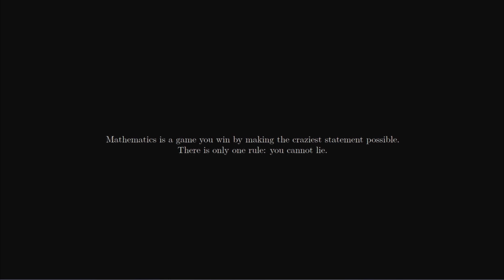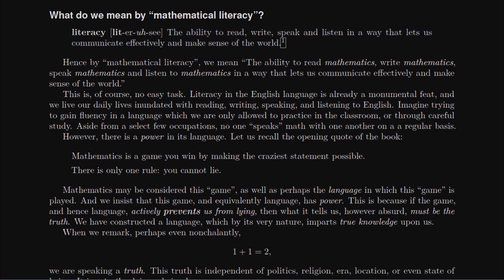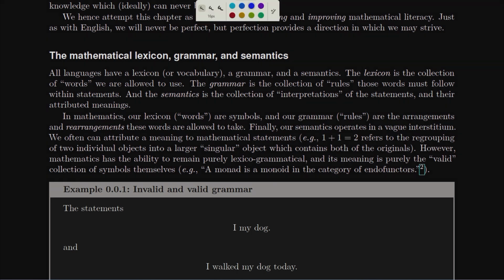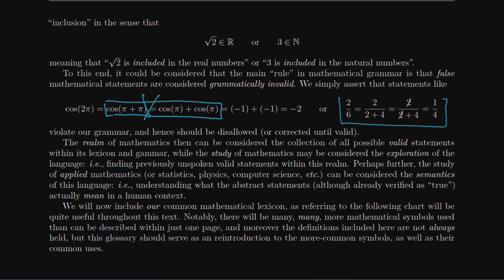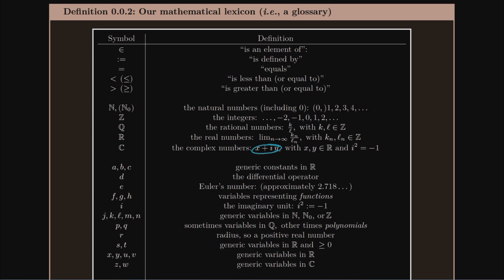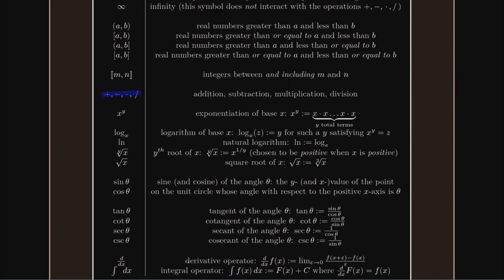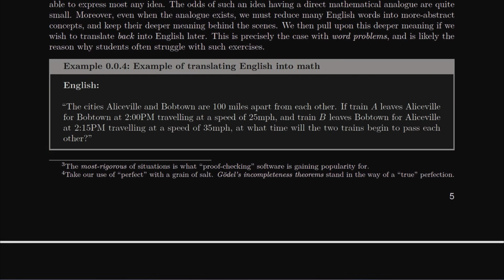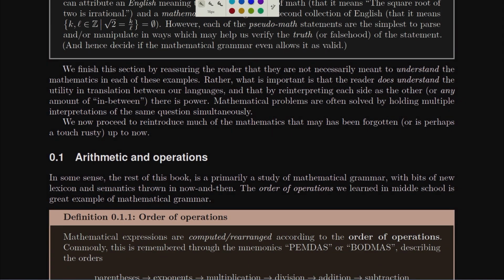The language of mathematics